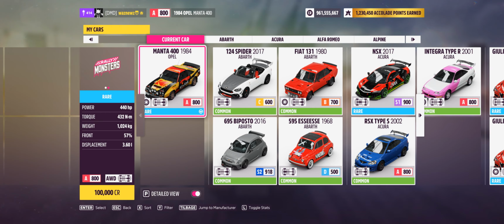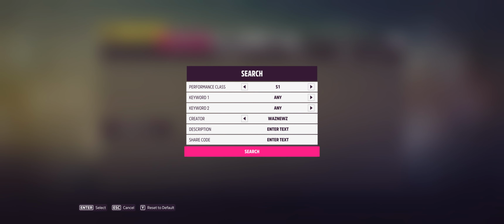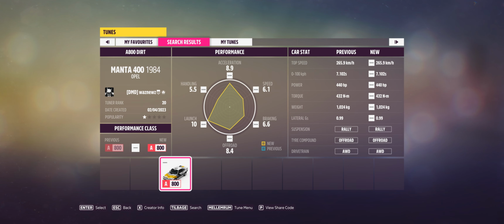FH5 - Series 25 - Summer Eventlab - Dunas Rallycross Circuit - With Tune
Using The 1984 Opel Manta 400
Please Consider Donating To Help Out The Channel
BIG! Thanks To All Of My Patreons!
Paint Share Code: 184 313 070 By AndrewMighty
Track Share Code: 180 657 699